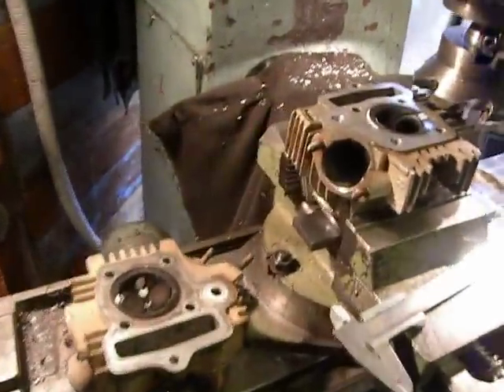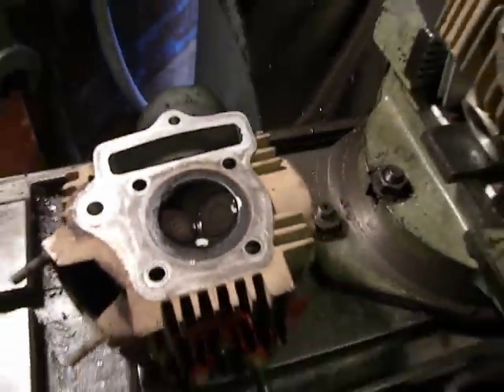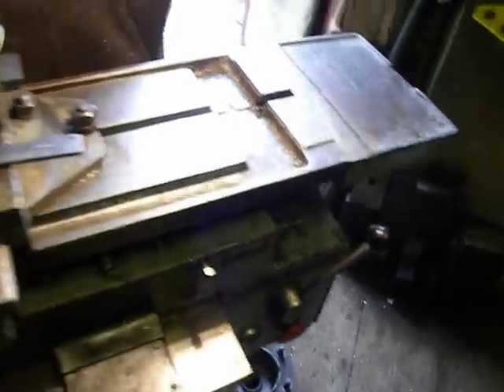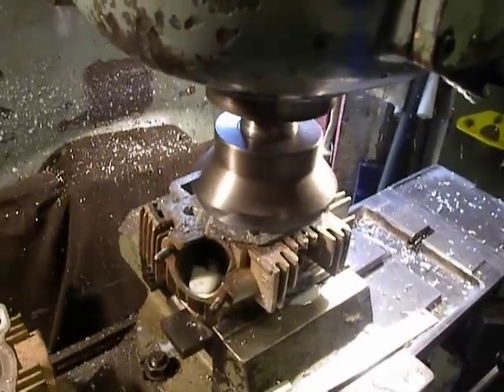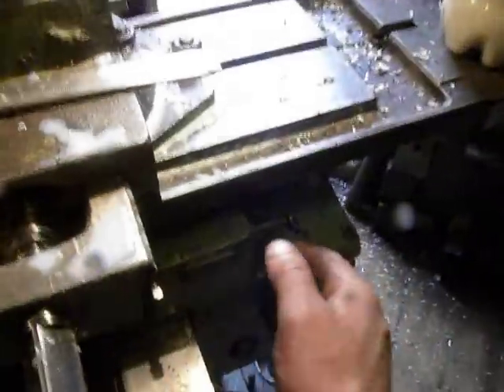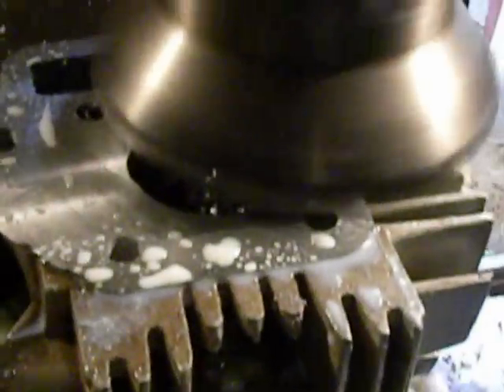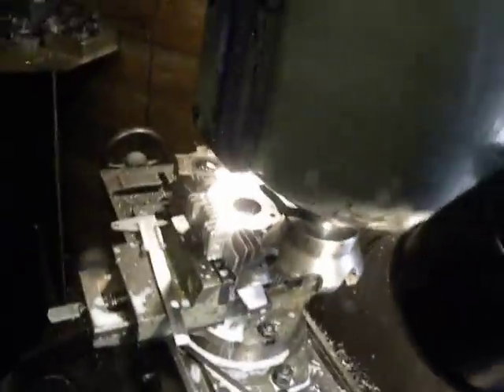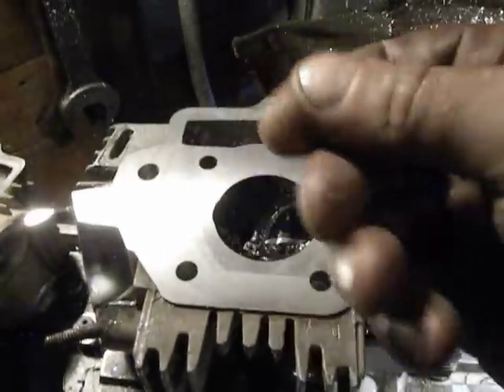Customize 110cc Chinese motorcycle engine head by 6T10 milling machine and Sandvik tool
Speed= 800RPM, feed= 90mm/min, "chip"= 1,5mm